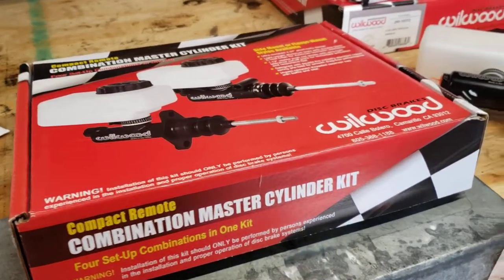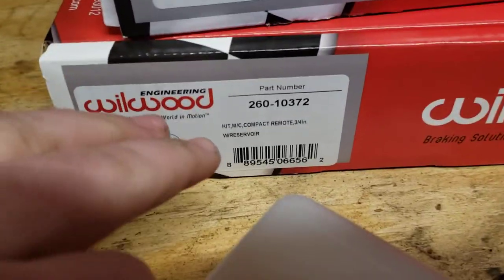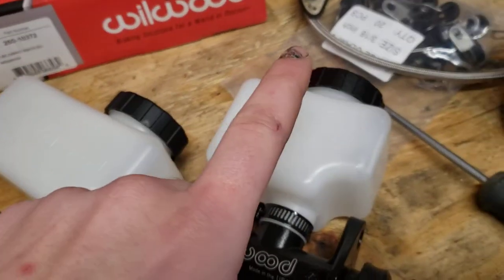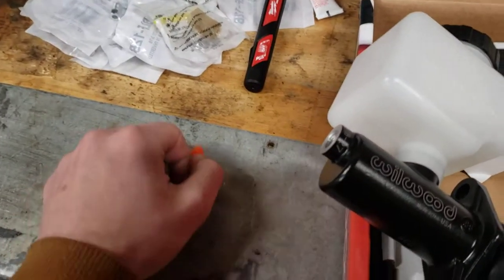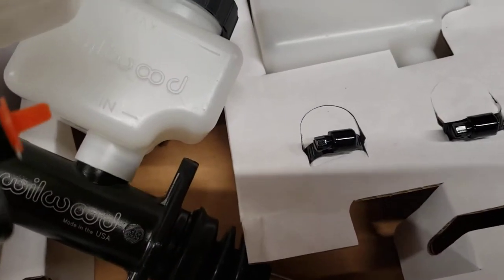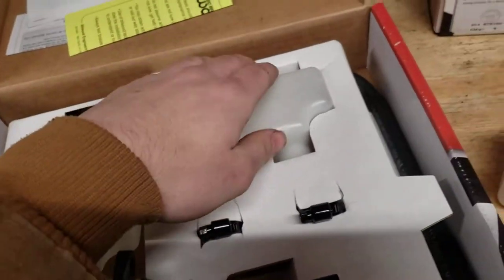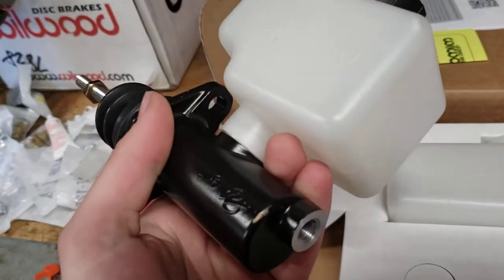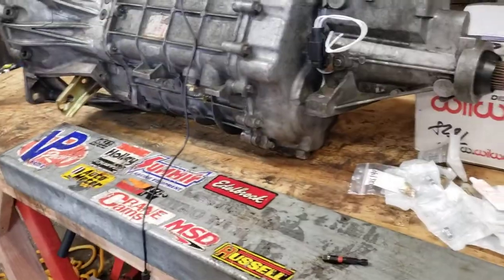Wilwood Compact Master - Unboxing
Quick overview and look at wilwood masters before they go in my P71